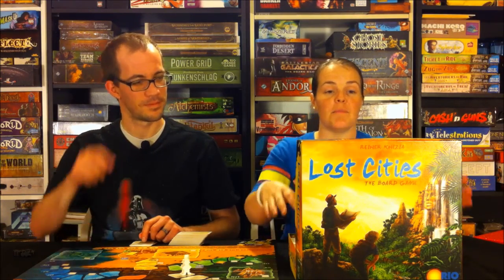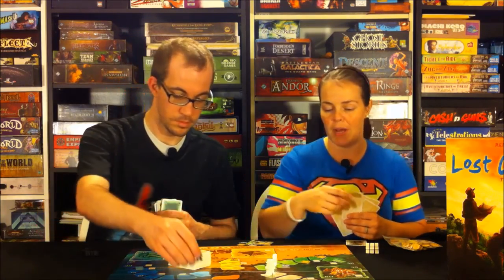Lost Cities: The Board Game - A Forensic Gameology Review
ToMolly talk about Lost Cities: The Board Game in this board game review.